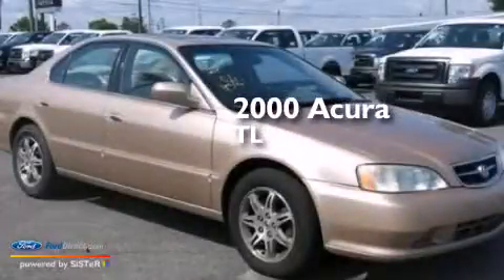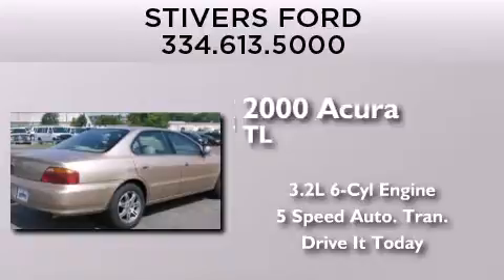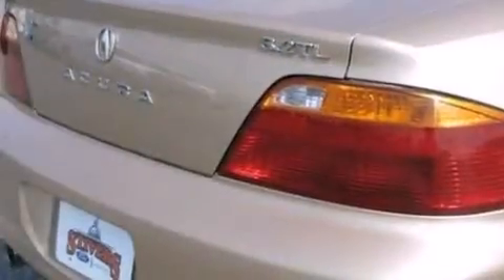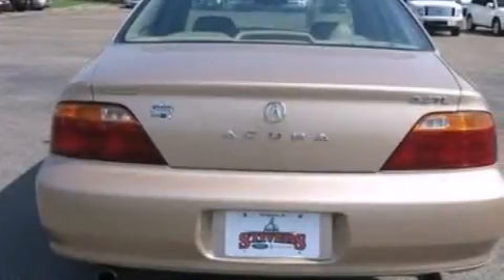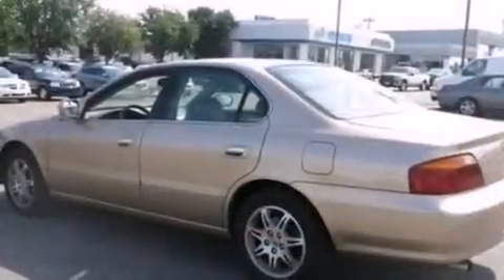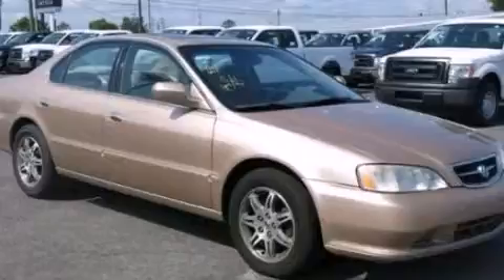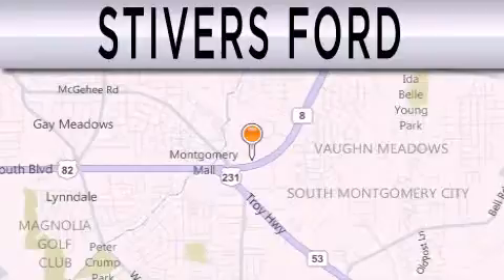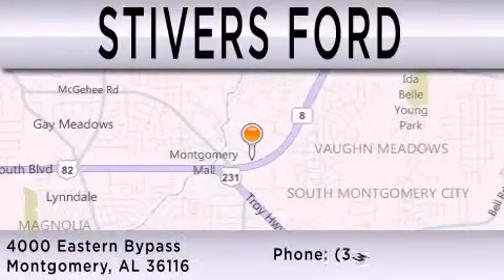Pre-Owned 2000 ACURA TL Montgomery AL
We have been honored to serve the Montgomery AL area , we promise that your experience at our dealership will exceed your expectations ! Year : 2000 Make : ACURA Model : TL Engine : 3.2L V6 24V MPFI SOHC Trans . : 5-SPEED AUTOMATIC Exterior : GOLD Miles : 171,450 Interior : GOLD Stock : U2628A Stivers Ford - UPG Eastern Bypass Montgomery , AL 36116